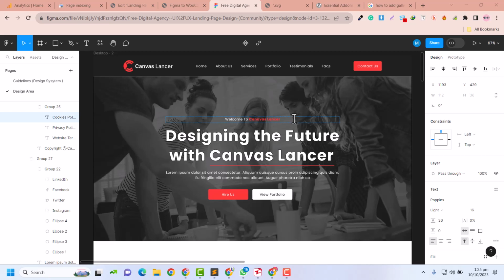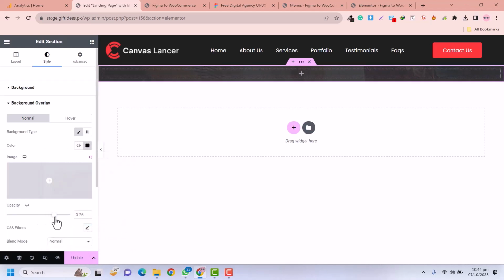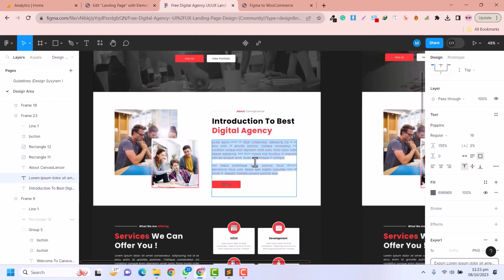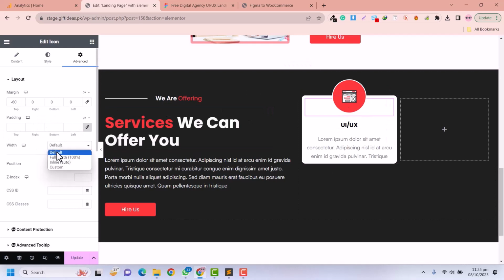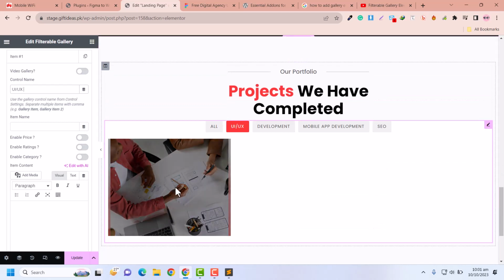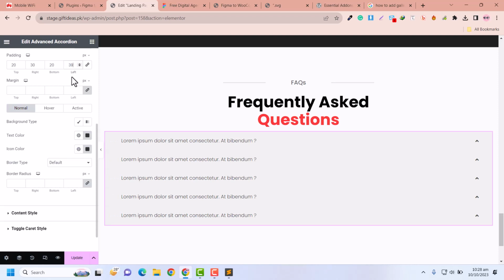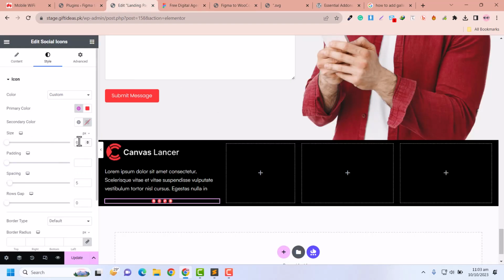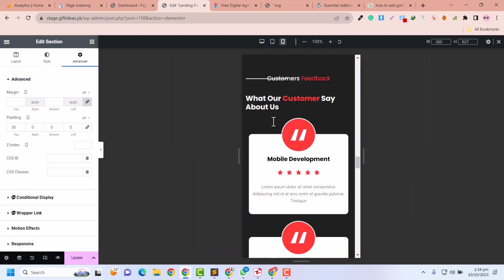Figma to wordpress & Figma to Elementor easy conversion a complete tutorial using elementor Tutorial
In this tutorial, we are going to convert a digital agency website design Figma template into WordPress using Elementor Pro plugin.
This is a complete Elementor tutorial to convert any figma design into WordPres. This is basically figma to elementor converter tutorial.
I've not used any automatic plugin to convert.

Can we convert figma template to Wordpress using a plugin?
Yes But NO. you can convert basic designs but actually you need to do it manually.

✨ Why Choose Figma to WordPress Conversion? ✨
Figma is an incredible design tool for creating stunning web layouts and prototypes. With WordPress, you can turn those designs into functional websites. We'll show you how to do it effortlessly, whether you're using Elementor or other popular page builders.

💼 Professional Services 💼
Looking for a hassle-free Figma to WordPress solution? We offer expert Figma to WordPress conversion services that save you time and ensure a flawless transition.

Hire a figma to Wordpress designer.

Copy CSS code for Before and After Text Lines

🌐 Timestamps 🌐
0:00 Introduction
0:50 Install Required Plugins
01:29 Create Landing Page
2:13 Elementor Layout and Site Settings
07:36 Header Section Design
14:57 Figma Hero Section to Elementor
27:22 About Section Design
39:03 Service Section Design
54:16 Portfolio Section Design | Gallery Tabs
1:10:05 Testimonial Section Design
1:16:39 FAQs Section Design
1:25:24 Contact Form Section Design
1:34:34 Footer Section Desing
1:46:51 Making Mobile Responsive Page

🔌 WordPress Plugins and Tools 🔌
Discover the essential plugins and tools that make the Figma to WordPress conversion process smooth and efficient. We'll discuss the best options available to help you get started.

Got questions or suggestions for future videos? Leave them in the comments below, and we'll be sure to address them.

🤝 Video Discover the Points 🤝

I've experienced all kinds of big or small websites, especially WooCommerce and custom membership websites, or restricted content websites.
I have developed more than 400 websites with this duration of experience and served many happy clients.

➔ Membership Websites
➔ Business websites